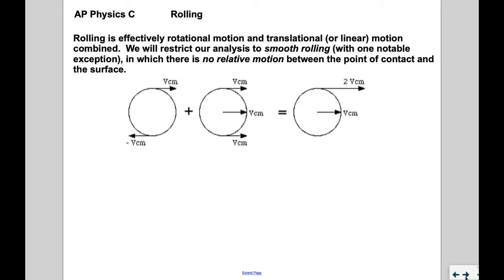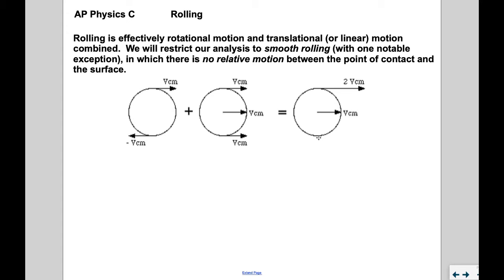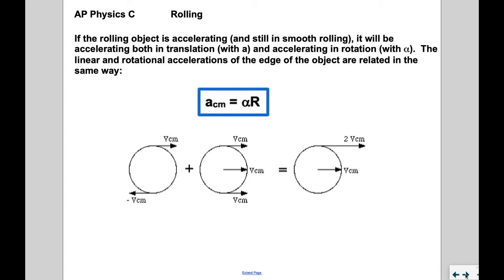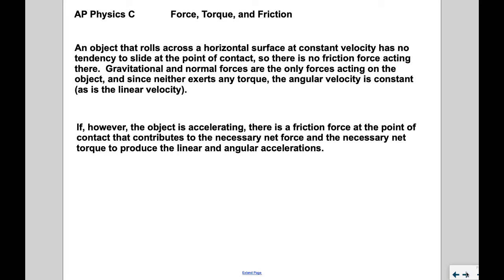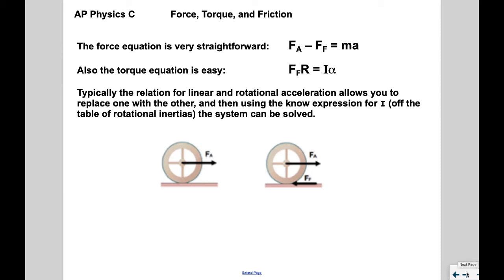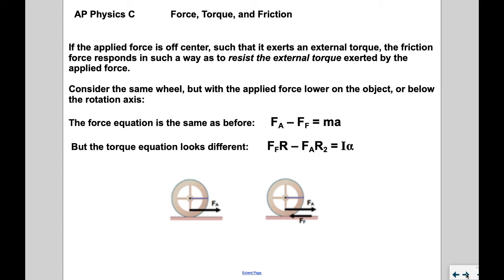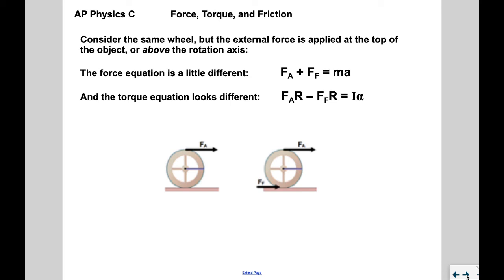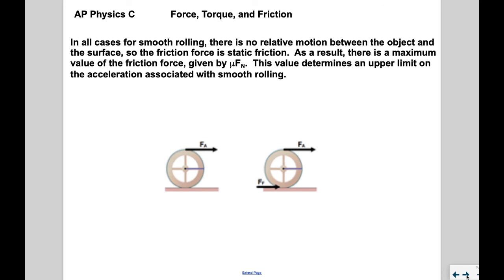AP C 5E Rolling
Kinematics and Dynamics of smooth rolling.